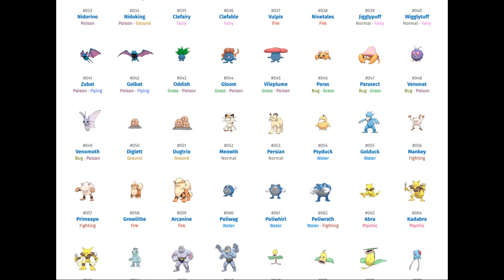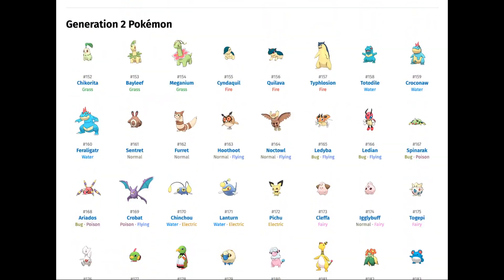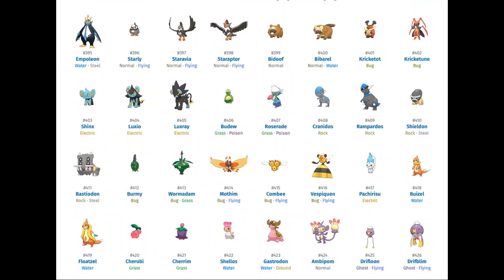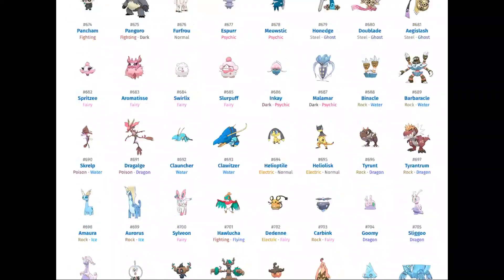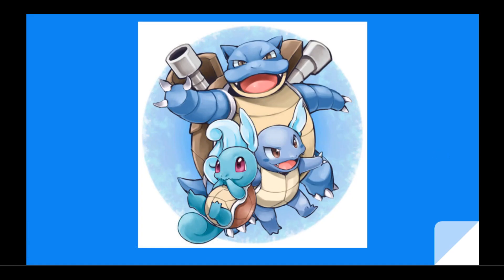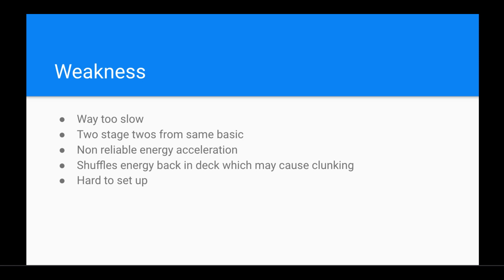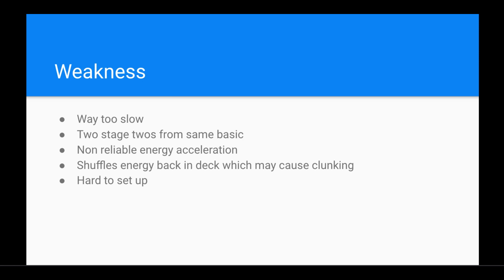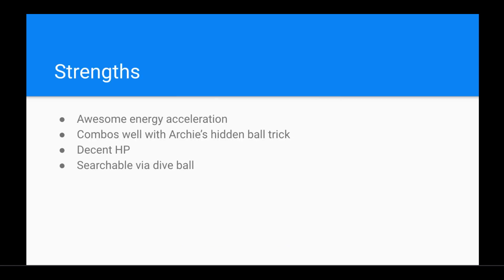Dex Decks Episode 3: Blastoise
Today we continue our journey through the pokedex and try and figure out the competitive viability of every fully evolved pokemon!